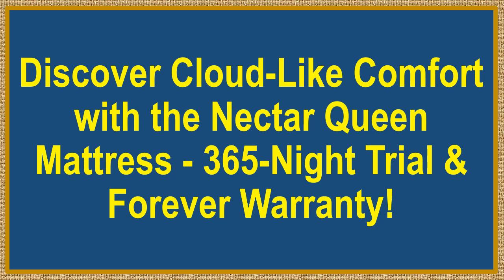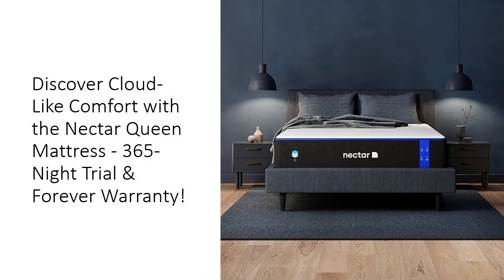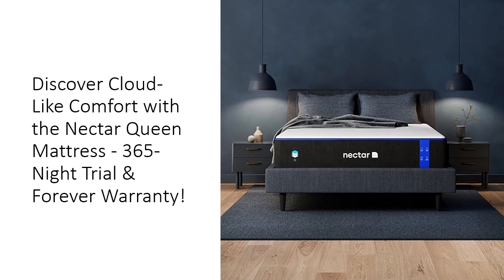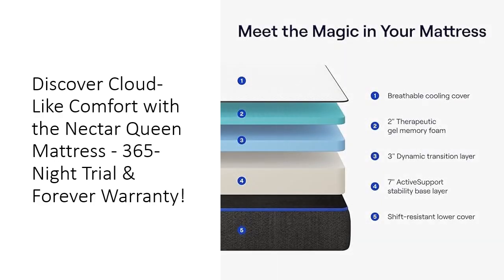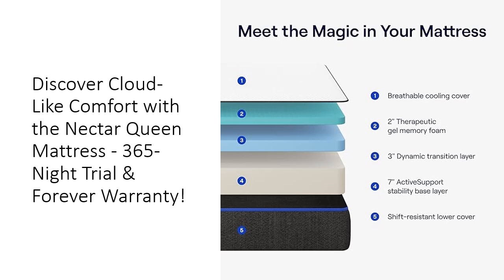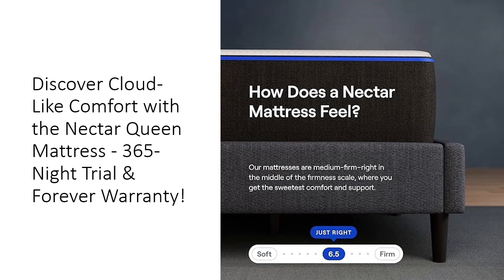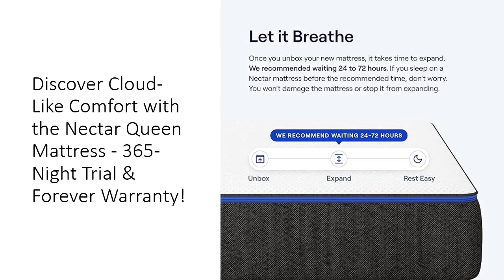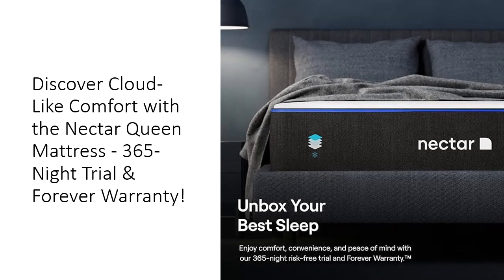Discover Cloud-Like Comfort with the Nectar Queen Mattress - 365-Night Trial & Forever Warranty!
Transform your sleep experience with the Nectar Queen Mattress, a luxurious 12-inch gel memory foam masterpiece designed for ultimate comfort and support. Ideal for all sleep positions, this medium-firm mattress features five premium layers, including a cooling cover that regulates temperature and a gel-infused memory foam layer that adapts to your body’s curves. Say goodbye to restless nights and hello to the rejuvenating sleep you deserve. Join over 5.5 million happy sleepers who have already discovered the Nectar difference!

What sets the Nectar mattress apart from the competition is its innovative cooling technology and exceptional pressure-relieving capabilities. The gel memory foam layer provides breathability and minimizes motion transfer, ensuring a peaceful night’s sleep for you and your partner. Experience unparalleled comfort without overheating, as the cooling cover wicks away heat, allowing you to rest comfortably throughout the night. This mattress is crafted with high-quality, CertiPUR-US® certified materials, guaranteeing a safe and eco-friendly sleep environment.

Investing in the Nectar mattress means investing in your well-being. With a generous 365-night trial, you can sleep on it through all four seasons to truly test its comfort and support. Plus, Nectar’s Forever Warranty™ ensures that you’re covered for as long as you own your mattress—an industry-leading promise that speaks to its durability and quality. Enjoy the peace of mind that comes from knowing your investment is protected and backed by a trusted brand.

The Nectar Queen Mattress is not only designed for comfort but also for easy setup. Simply unbox and unroll your mattress, and watch it expand to perfection within 24 hours. No need for heavy lifting or complicated assembly—just set it up and enjoy a cozy, cloud-like sleep experience. Plus, the mattress's perfect balance of softness and support enhances spinal alignment, promoting better sleep health for every sleeper, from side to back to stomach.

In comparison to other mattresses on the market, the Nectar mattress delivers unparalleled value without sacrificing quality. Experience the ideal combination of firmness, softness, and breathability that has made Nectar a household name in sleep innovation. With its affordable price point and exceptional features, this mattress offers a long-term solution for a restful night’s sleep, ensuring that you wake up refreshed and ready to tackle the day ahead. Embrace the Nectar lifestyle and elevate your sleep to new heights!